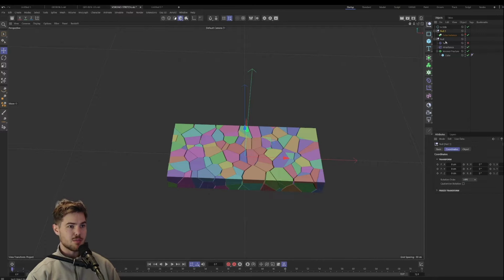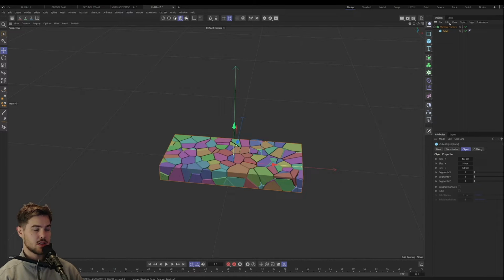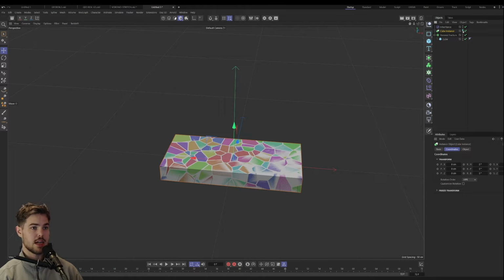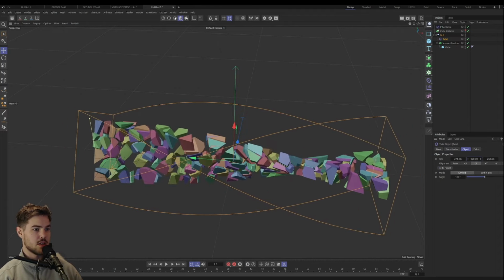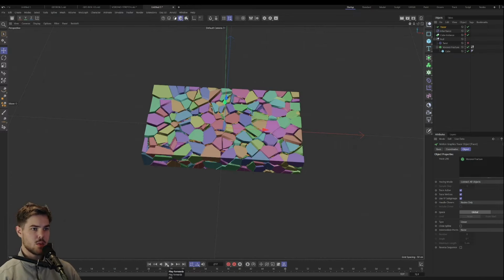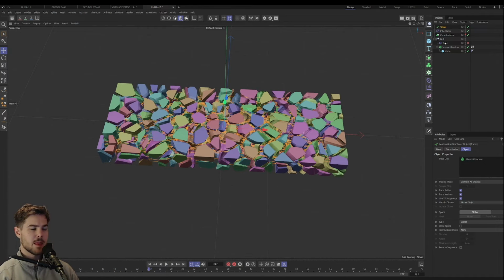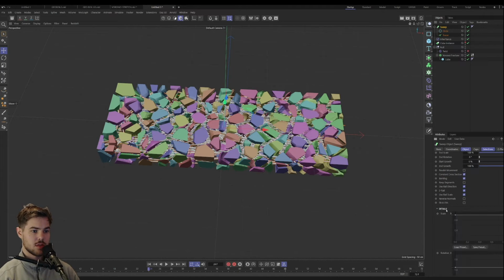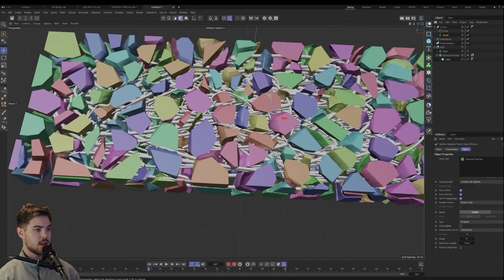Stretchy Voronoi Fracture Control - Cinema4D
Hey Folks,

We explore how to do some interesting things with the voronoi fracture, the tracer object and a few other fun tricks to make a stretchy, chunky mess in Cinema4D. Hope you enjoy this one!